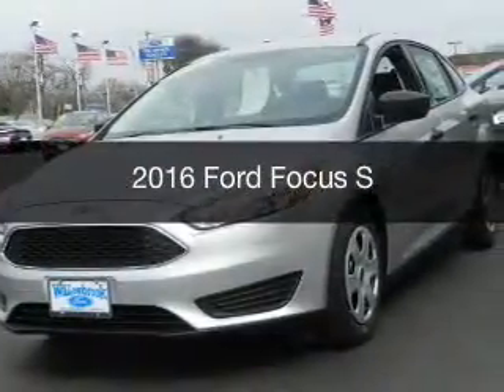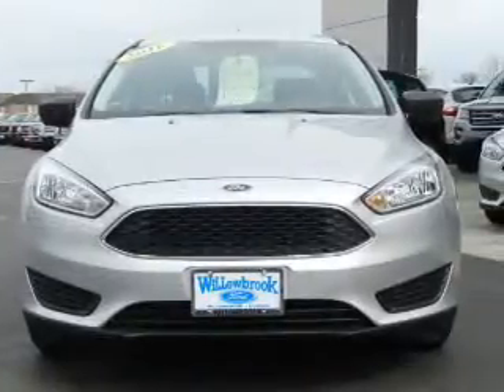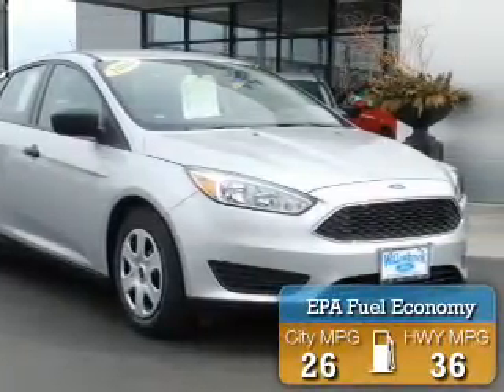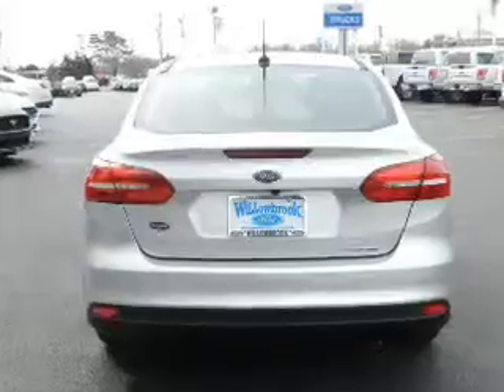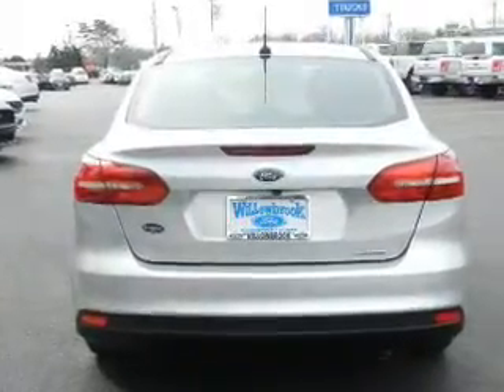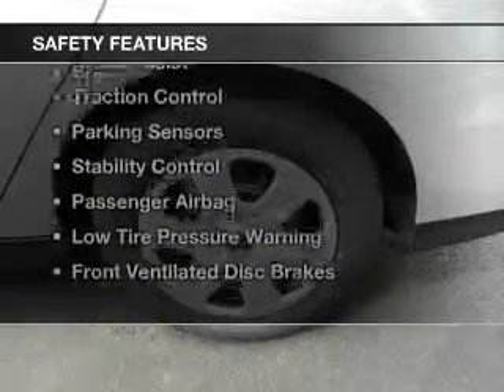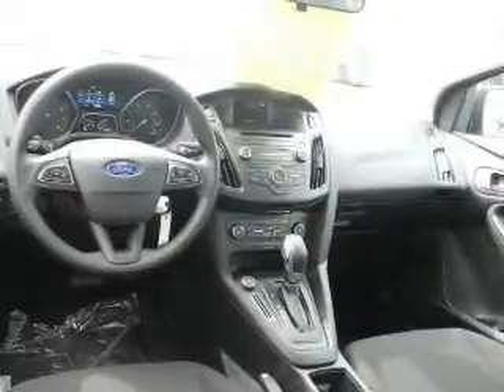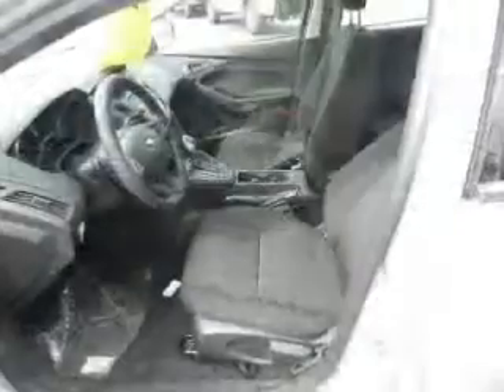2016 Ford Focus - Willowbrook IL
Year: 2016
Make: Ford
Model: Focus
Trim: S
Engine: 2.0 liter inline 4 cylinder 16 valve
Transmission: 6-Speed Automatic with Auto-Shift
Color: Ingot Silver
Mileage: 4
Address:
7301 S. Kingery Hwy Rte 83